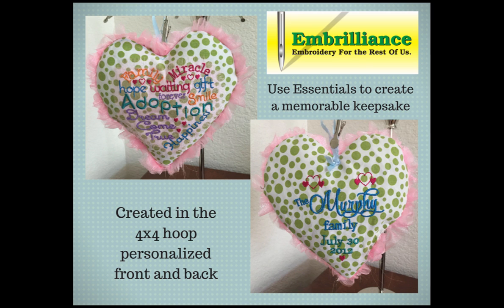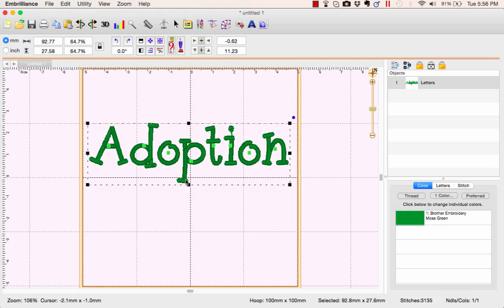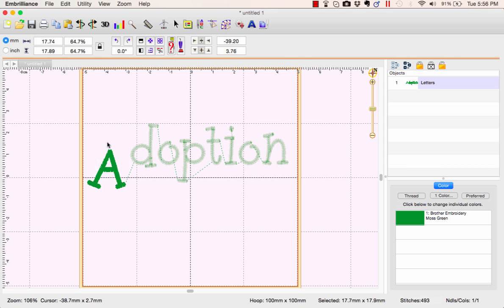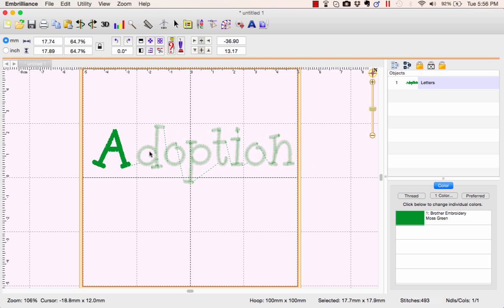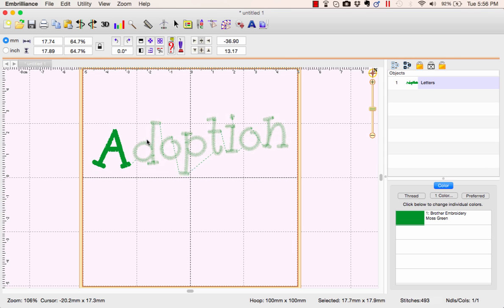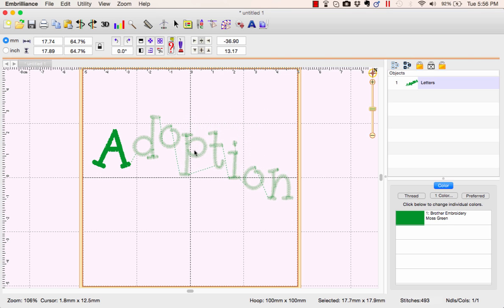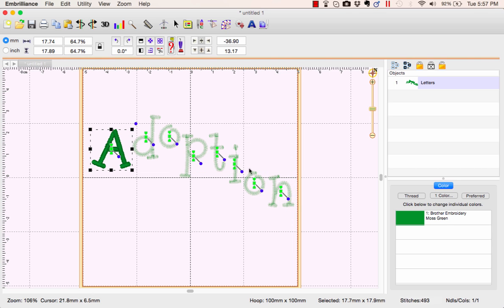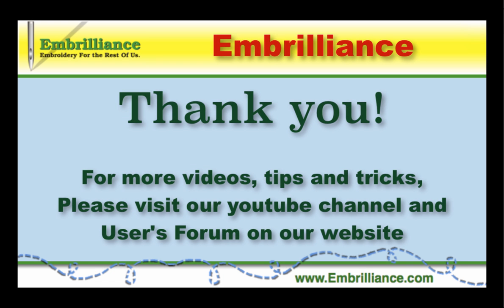Creating Stylized Text on a Path in Embrilliance Essentials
Creating Subway Style embroidery designs is fast, fun and SUPER SIMPLE using BX fonts in Embrilliance Essentials software.